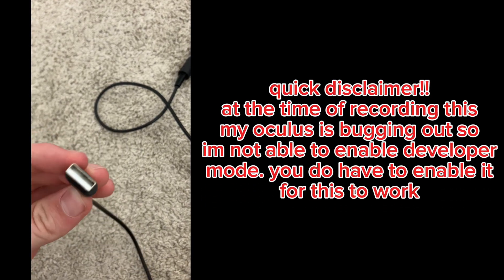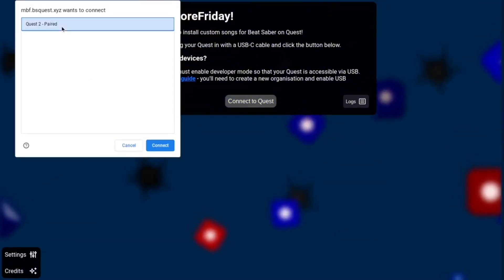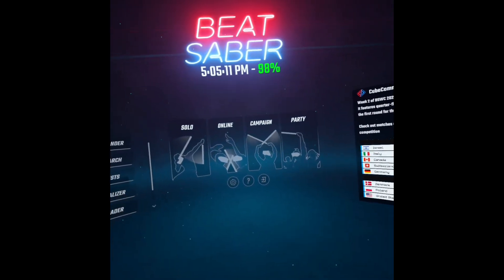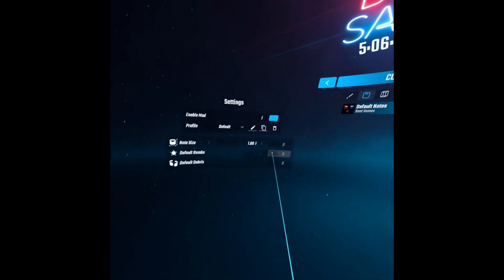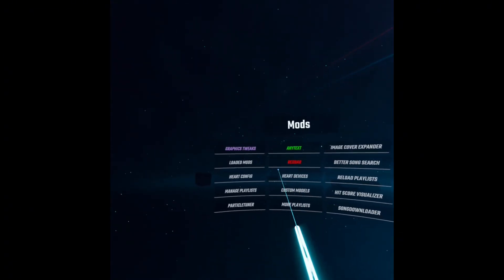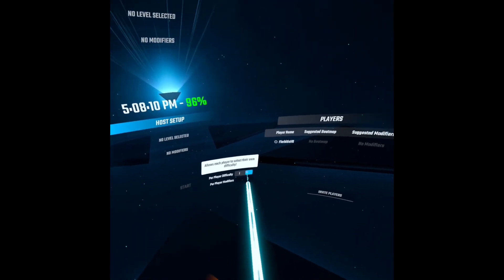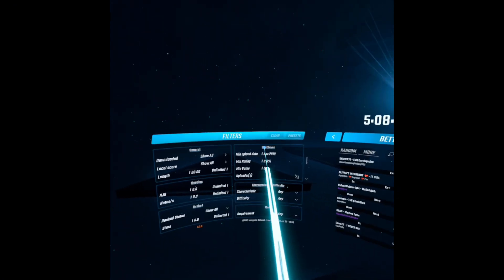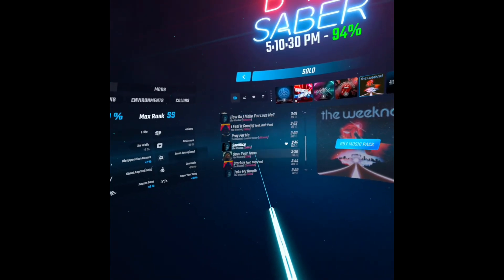How to MOD Beat Saber on Quest 2! Chromebook or Laptop Needed! July, 2025.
at the time of recording this my oculus is bugging out so im not able to enable developer
mode. you do have to enable it for this to work